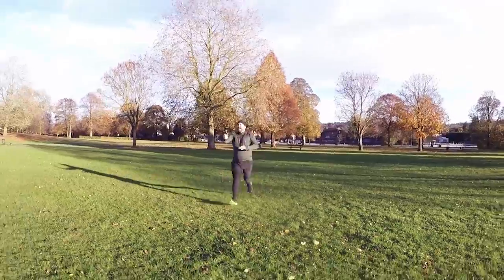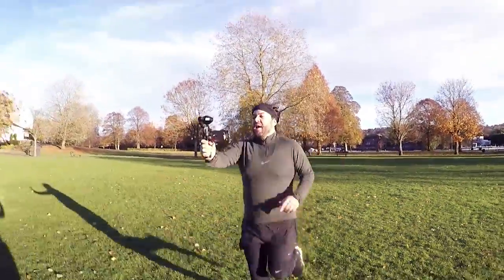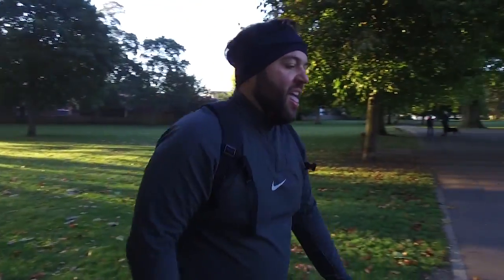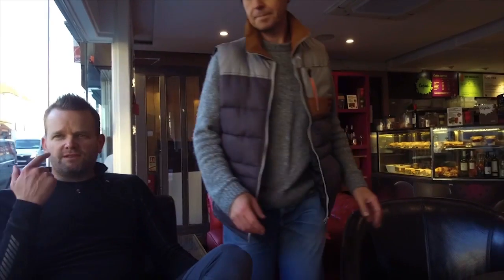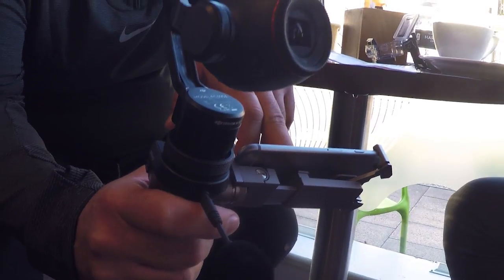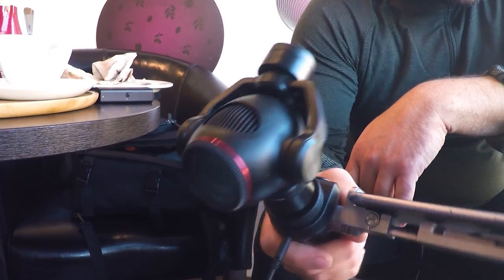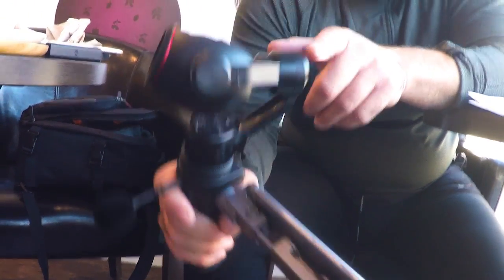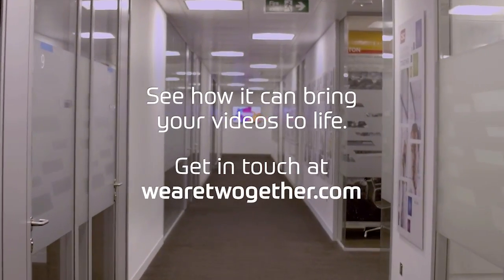Testing out the DJI Osmo handheld camera: Episode 6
We got sweaty, out of breath and even fell flat on our face, but the DJI Osmo stayed smooth and steady every step of the way.